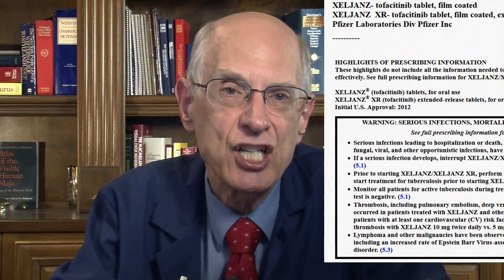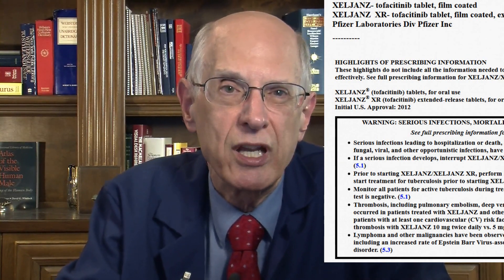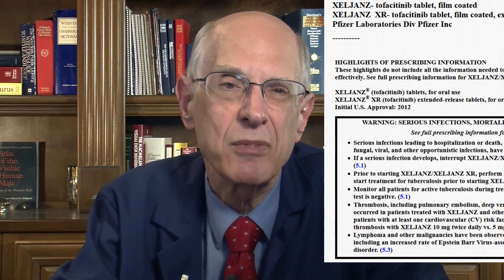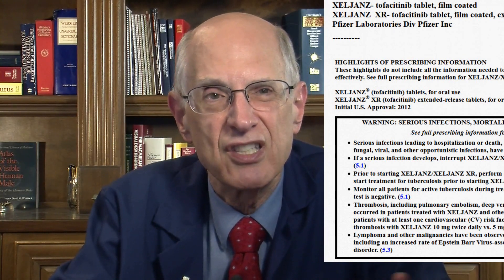Apoquel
Direct-to-consumer advertising finally reached the dog prescription arena suggesting pet owners should treat their itchy pets with Apoquel.  Apoquel, initially FDA approved for canine atopic dermatitis and itch from allergic dermatitis, might not be appropriate for all pet dogs.

Unfortunately medical advertising heightens interest in treatments that may be inappropriate and not well suited to the underlying issue.  As in humans, itching in dogs is not a specific disease; it is indicative of any of a large number of maladies.  Apoquel is only appropriate in specific instances of sufficiently severe atopic or allergic dermatitis.

As with humans, the diagnosis of atopic dermatitis may not be straight forward.  The guidelines for diagnosis remain somewhat nebulous and the range of disease severity varies considerably.  Side effects include cancer with a fair number of pets being diagnosed with or suspected of developing cancer while on therapy.  Many of these pets were euthanized.

Apoquel is a JAK inhibitor.  It interferes with the body’s immune system and may lead to  significant complications for some dogs.  While the company advertises the safety of their product, it falls into the same category of drugs as Xeljanz, Rinvoq and Olumiant.  These drugs target rheumatoid arthritis and are being investigated for a number of different diseases where an overactive immune system is at fault.  The FDA mandates special Black Box Warnings regarding complications.

By the way, if you accidently touch you eyes before washing your hands after giving the medicine to your pet – the package insert suggest rinsing your eye for at least 15 minutes and seeking medical care.  And if you accidently swallow the pill – call the doctor or poison control.